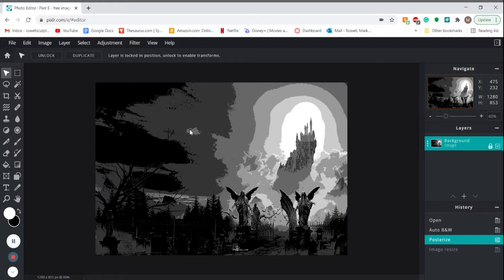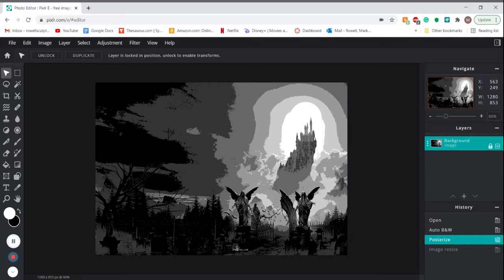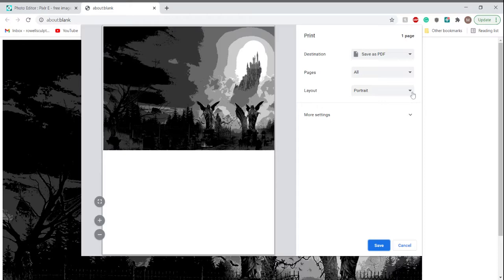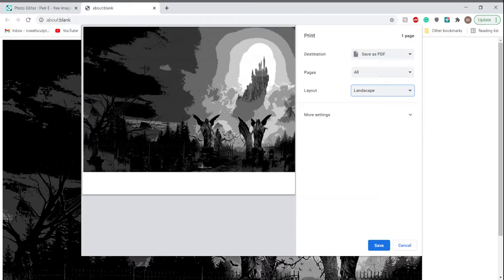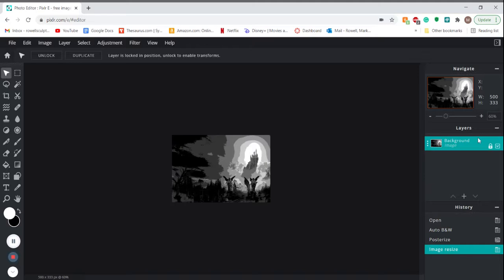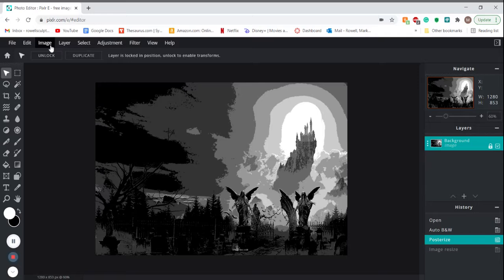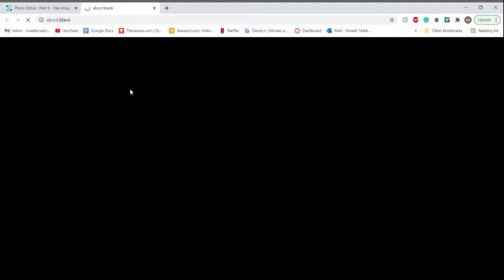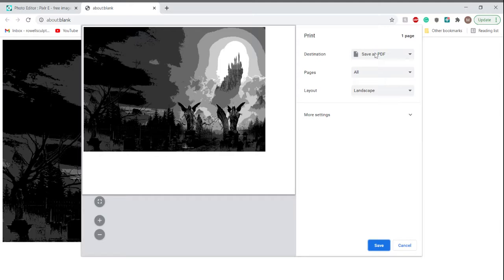Resizing and image on Pixlr.com